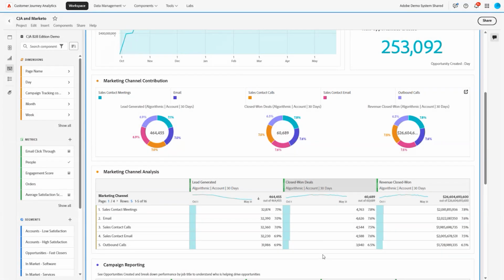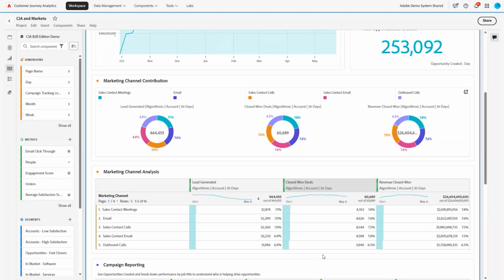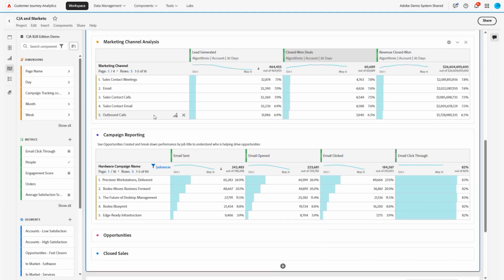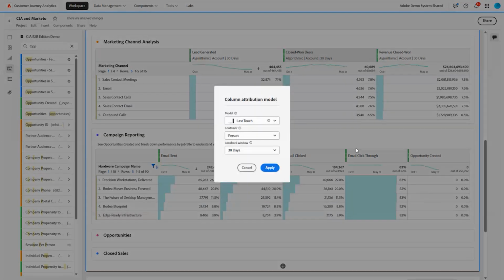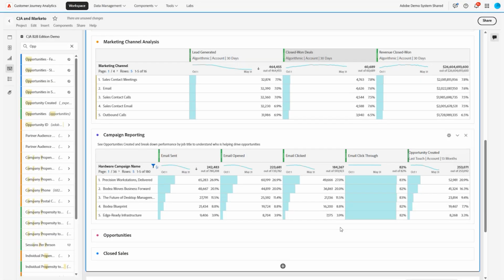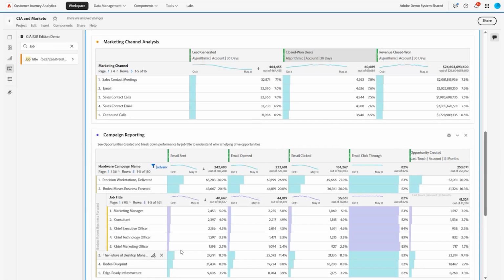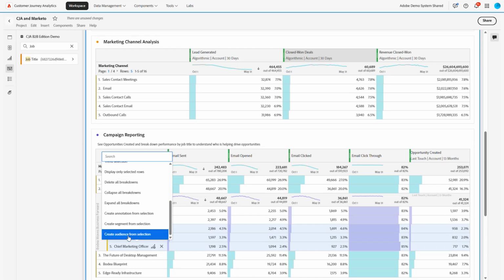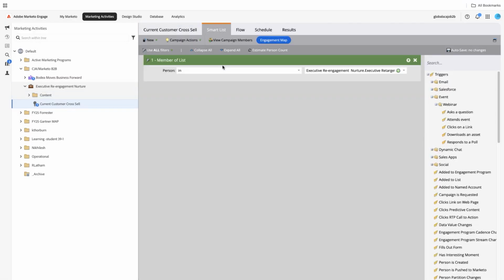CJA B2B Edition & Marketo Engage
Introduction to how CJA B2B and Marketo Engage, when used together, can provide next level B2B data and activation to help you to identify and deliver messaging to drive your opportunity close rates.